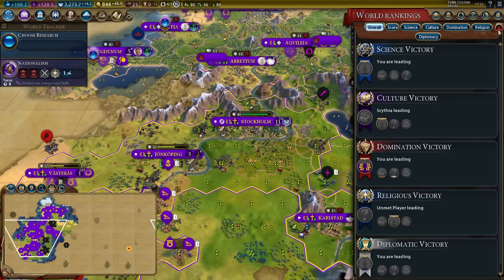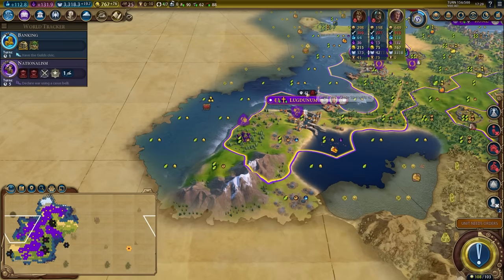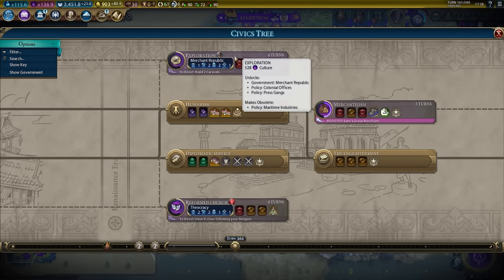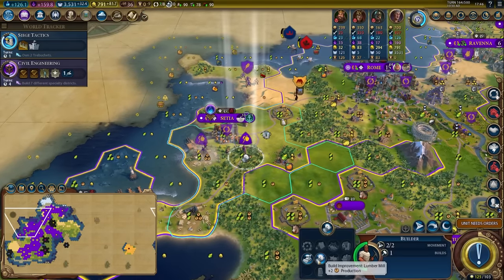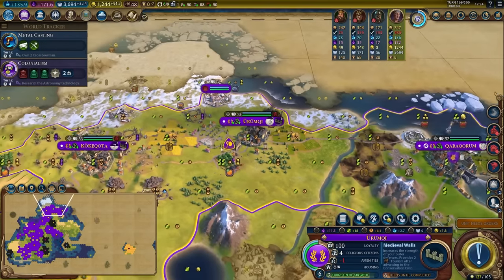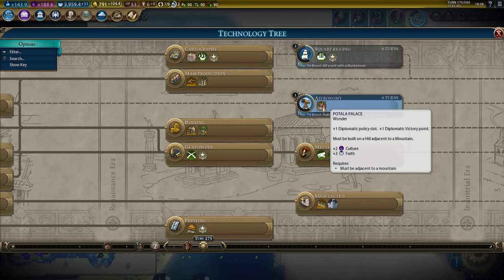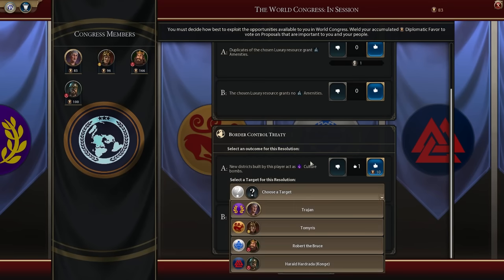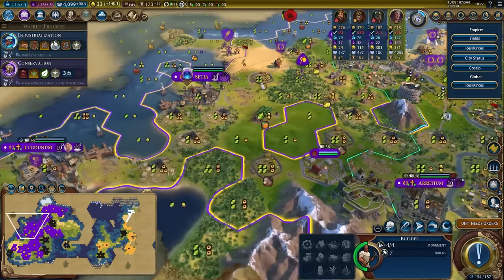[Civ 6 Overexplained] Transitioning into a Culture victory on Purpose - Renaissance Era - Civ 6 Rome